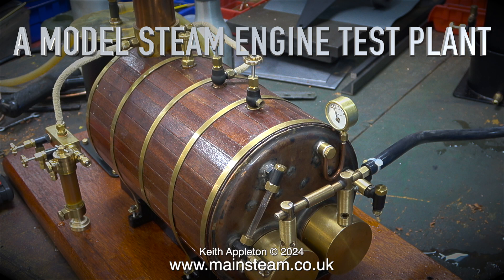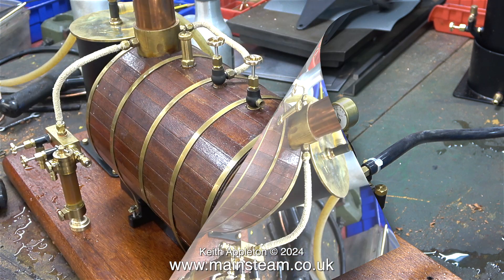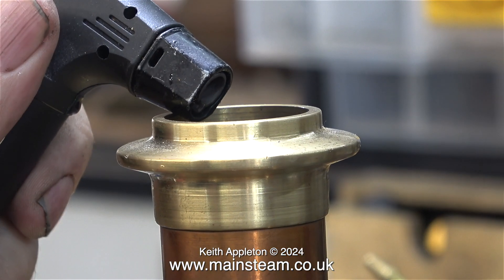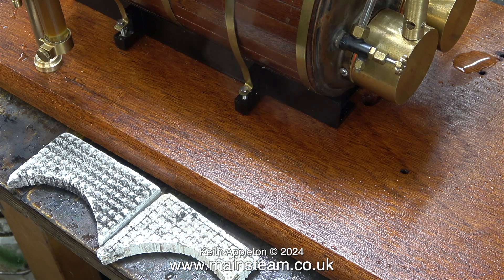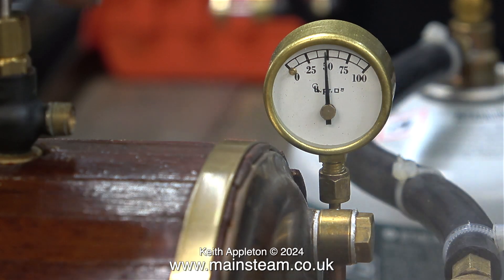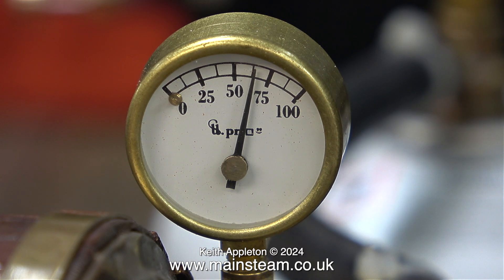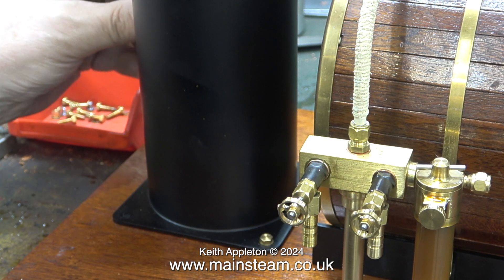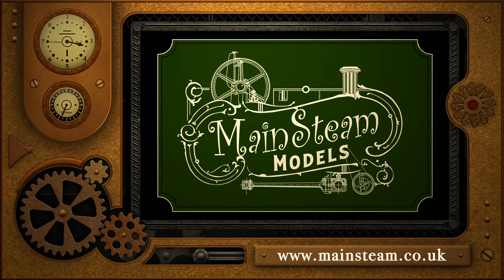A MODEL STEAM ENGINE TEST PLANT - PART #27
A Model Steam Engine Test Plant - Part #27. After enlarging the Primary Air Holes in the last Episode and with the Burners still having the two two Number 8 gas jets fitted, the Steaming capability and performance is now transformed. Not as good as a coal fired boiler but simple and cleaner to use. The next job is to remove the Boiler and mill the slot in the baseboard.